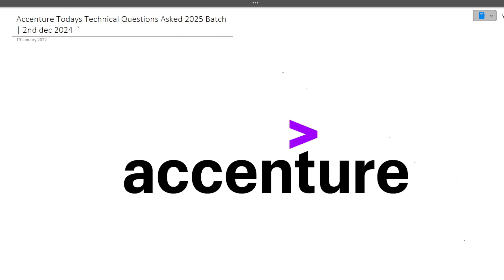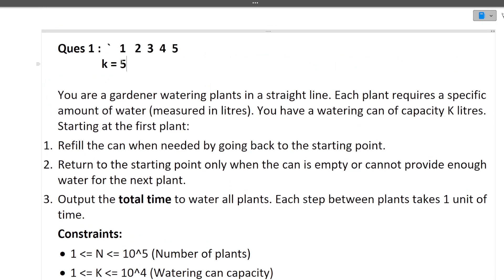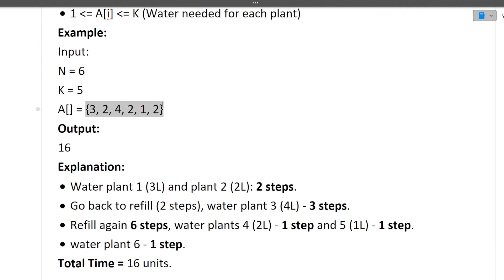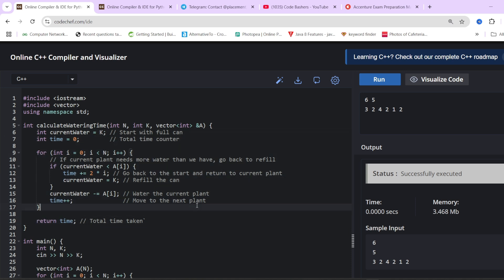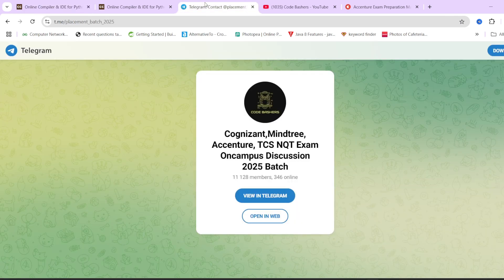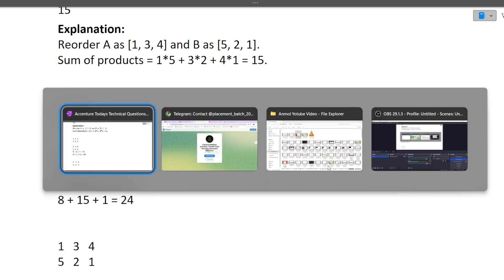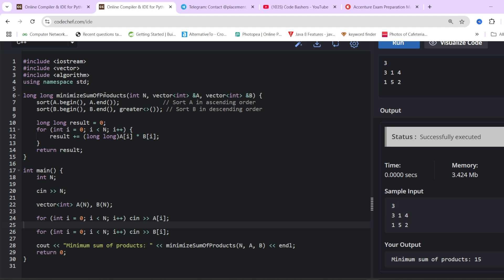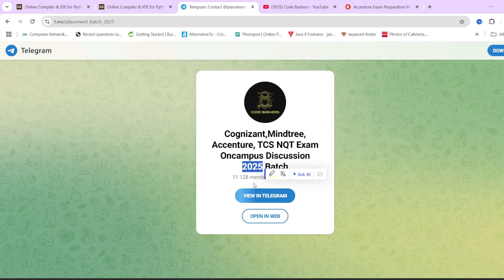[2nd Dec 2024] Accenture Todays Actual Coding Questions 2025 Batch | Accenture On campus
[2nd Dec 2024] Accenture Todays Actual Coding Questions 2025 Batch | Accenture Latest coding Ques

accenture 2025 questions
accenture 2025 hiring on campus
accenture 2025 exam date
accenture 2025 on campus preparation
accenture 2025 registration process
accenture coding assessment result
accenture coding assessment questions in python
accenture coding assessment questions
how to clear accenture coding assessment
accenture 2025 hiring registration
accenture 2025 hiring preparation
accenture hiring 2025 batch preparation
accenture mass hiring 2025 batch